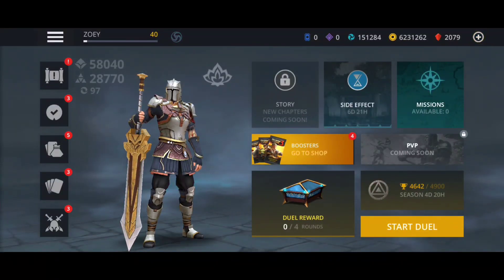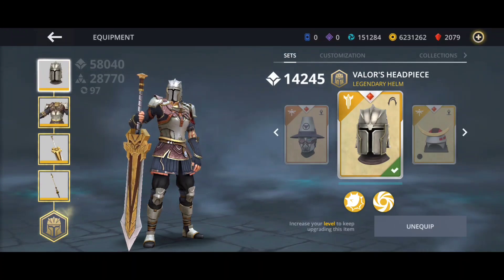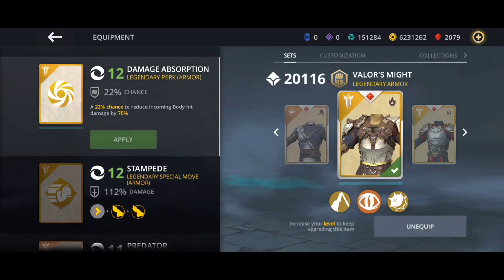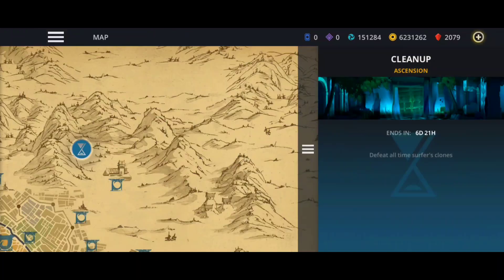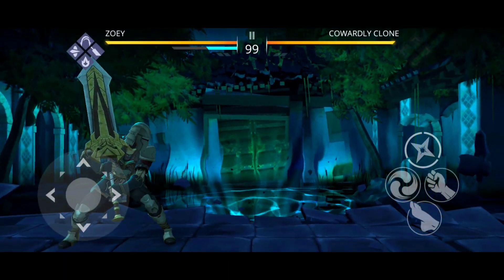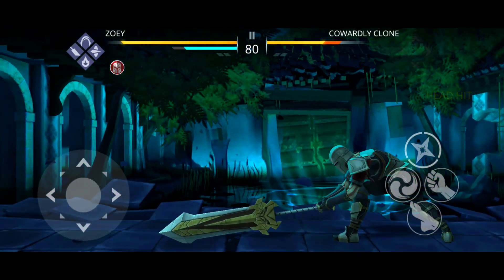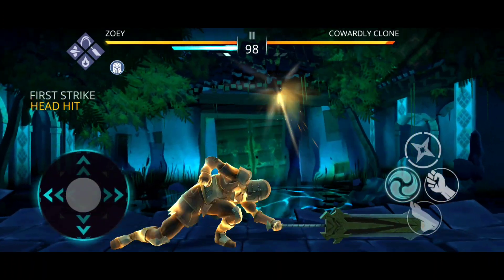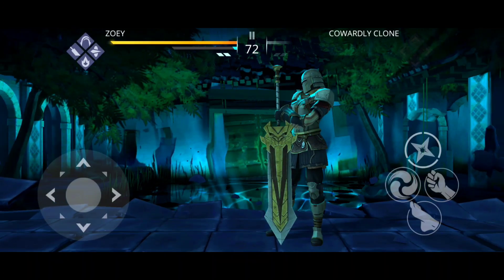Shadow Fight 3 - Side Effect Event | Living Legend vs Side Effect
Fighting the Side Effect event with the Living Legend set and destroying the event in shadow fight 3. It was easier than I expected mainly because Legion faction is my weakest faction for me, but well the event was easy